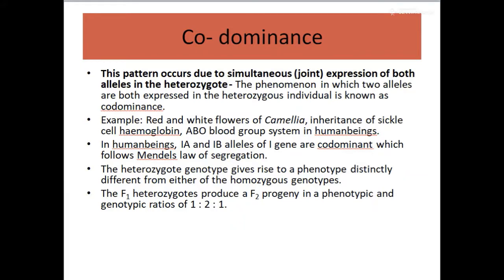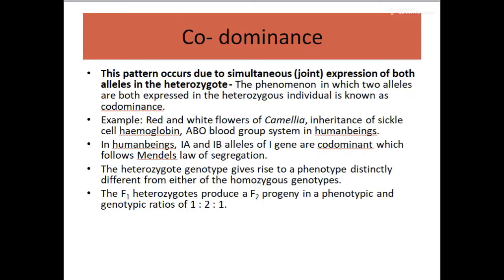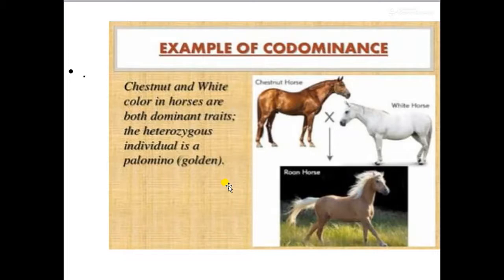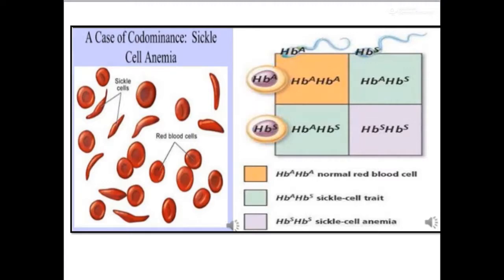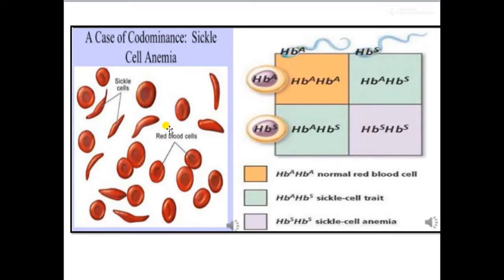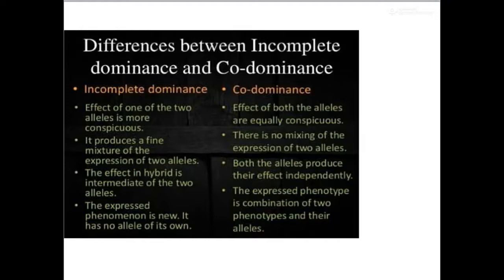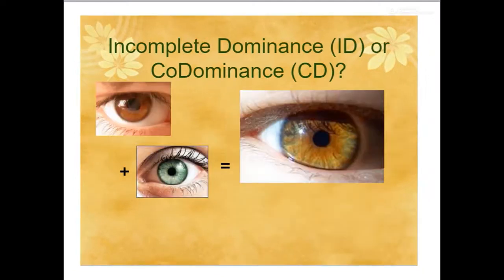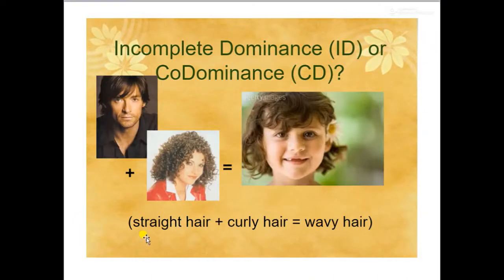gene interactions 2